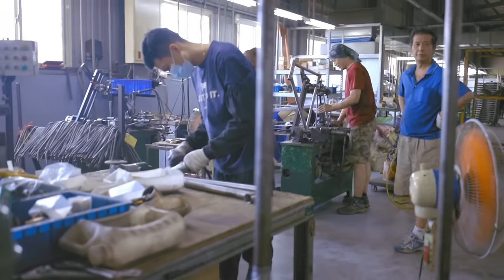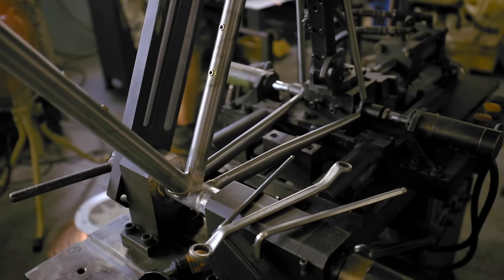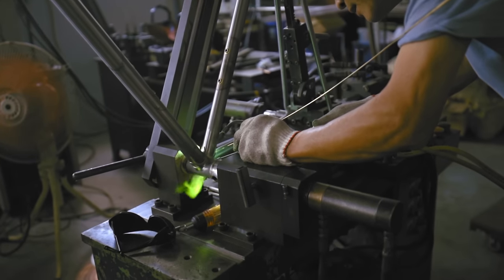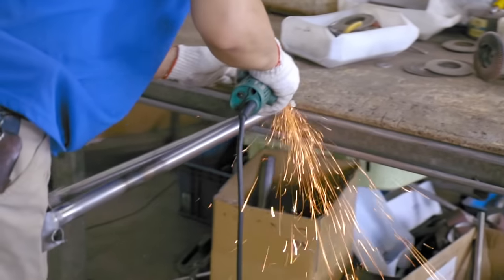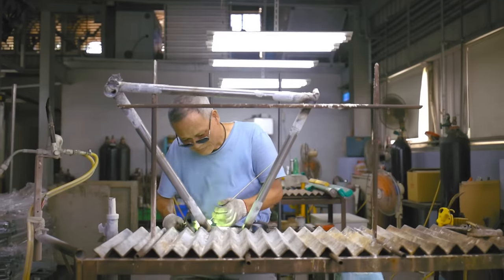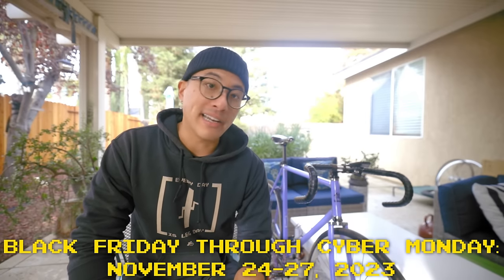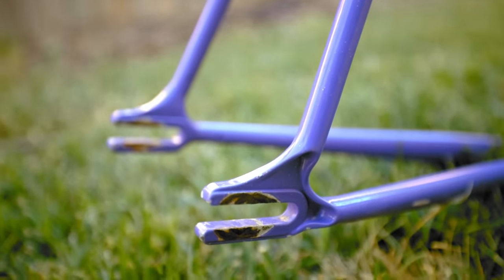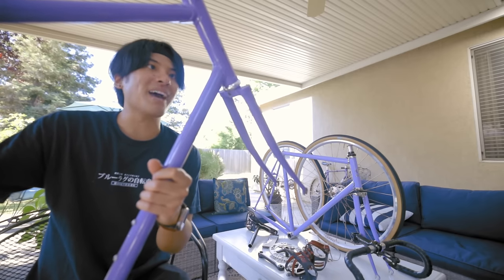Hand Built Steel Bikes | Wabi Cycles Factory Tour!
Wabi Cycles: Sale from Nov. 24 - Nov. 27, 2023 (Black Friday - Cyber Monday)

For more details on the auction for my Wabi Special on Tuesday Nov. 28, 2023, follow Wabi on Instagram

Julian Corona
Brandon Black
Brent David
Mario Perez
Tad Onchi

Jake Atherton
Richard Tucker
Donny Norlander
epilektric
Gary Nunokawa
Luther Grulke
Mark Younger
Martin Mohr
Michael Greif
Michael Rutchik
Niktick K
Nicodache

0:00 - I saw how my bike is made!
0:26 - A Peek Behind the Manufacturing Curtain
1:42 - How the Steel Wabi Special Is Made
7:13 - How the Bike Industry Actually Works
10:02 - Why Most High End Bikes Are Made in Taiwan
13:07 - Buy My Wabi Special for Charity
18:06 - Patreon Fixie Famous Shoutouts